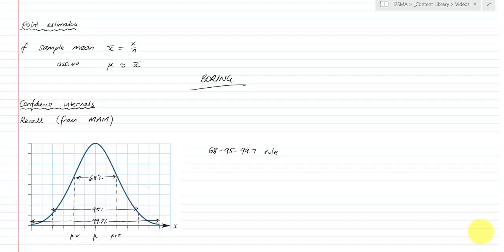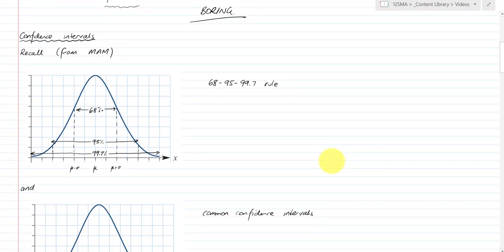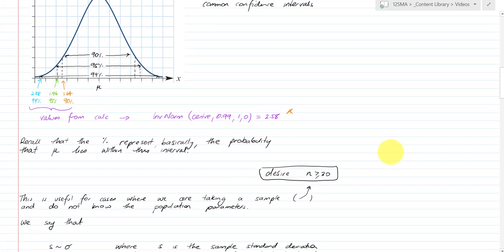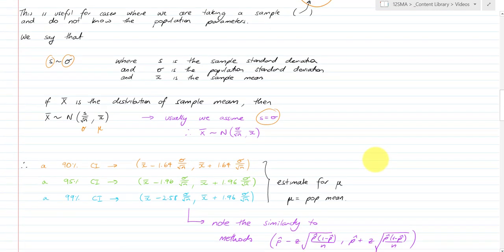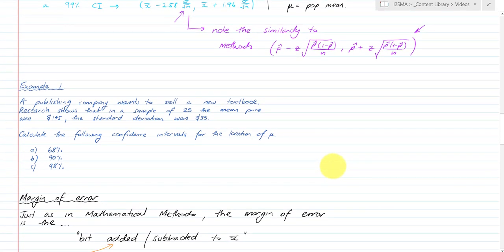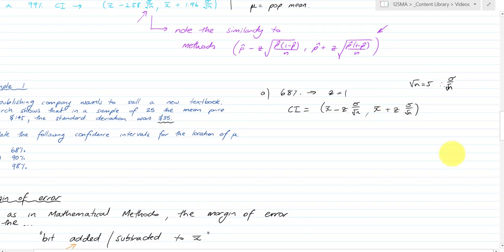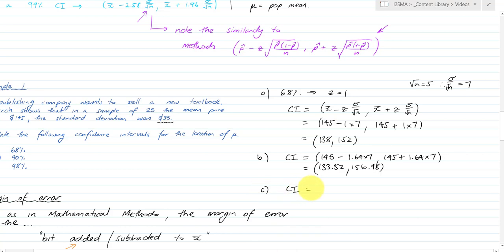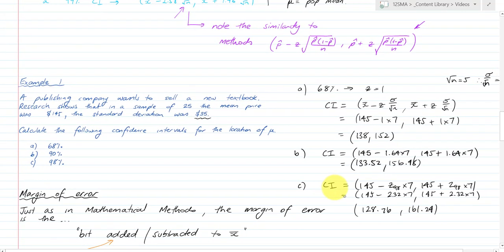Specialist Mathematics - U4T3 - Sample means and confidence intervals - Video 6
In this video we develop confidence intervals of the proportion average using the sample mean.